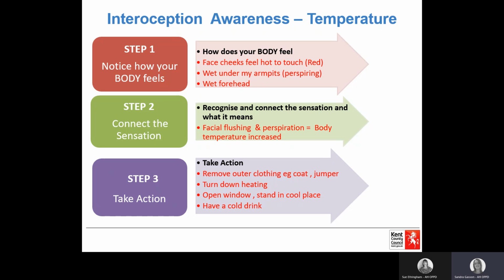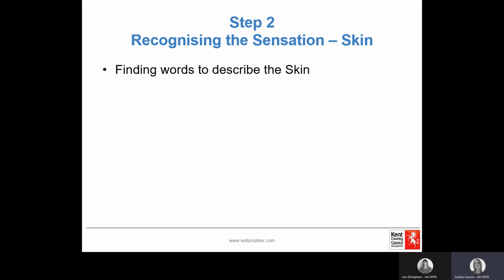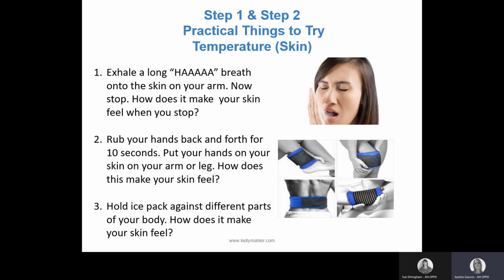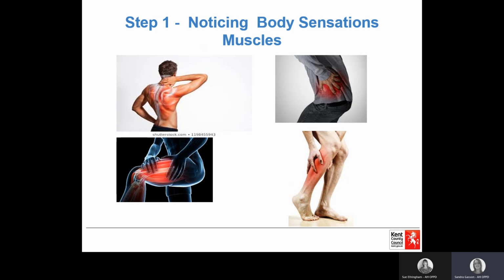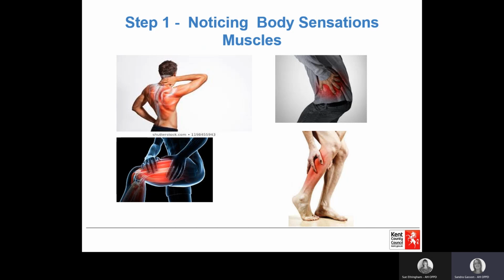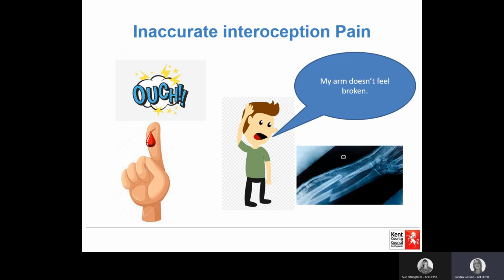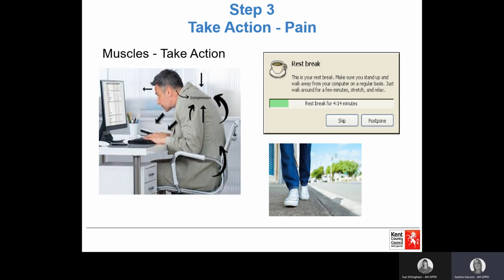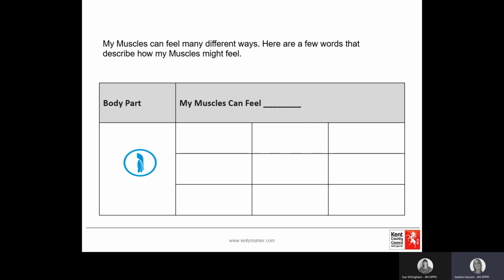Interoception, Temperature and Pain by Sandra Gasson and Sue Eltringham - Occupational Therapists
This is a short webinar by Sandra Gasson & Sue Eltringham, both Occupational Therapists working in the Autism Team at Kent County Council. Sandra & Sue both completed training by Kelly Mahler on Interoception and following this were inspired to raise awareness of Interoception with the people they work with.
This webinar offers strategies to improve Interoception Awareness around temperature and pain.